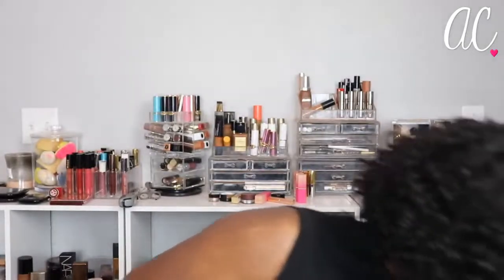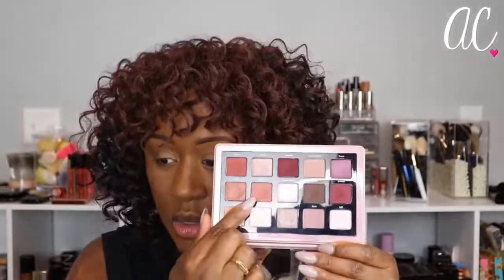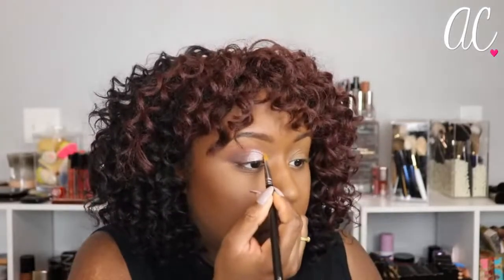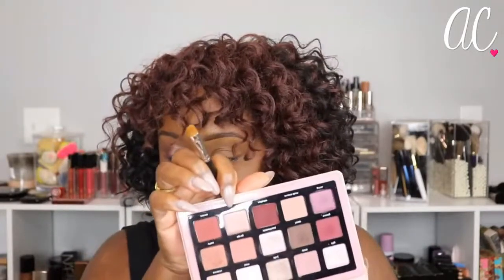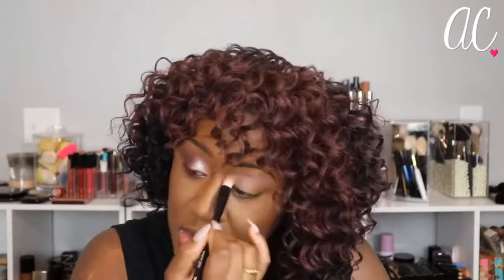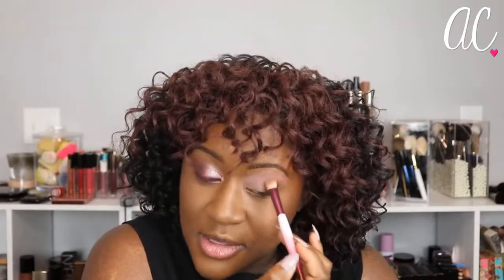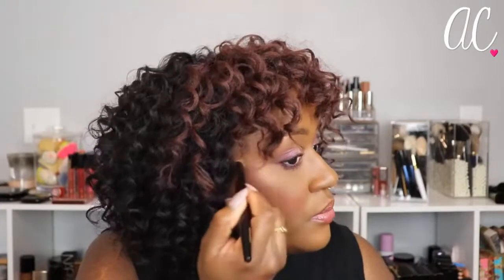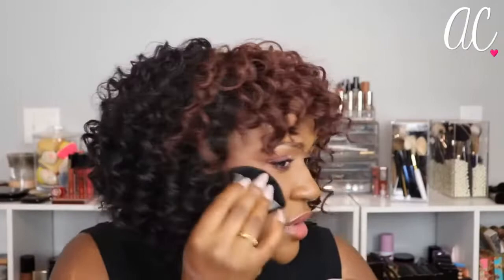Live Chat! GRWM ft. NEW Natasha Denona Retro Palette | Ashley Crutchfield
Thank you for joining me for a live featuring the NEW Natasha Denona Retro palette.  I hope you enjoy!

Face:
Fenty Beauty Pro Filt'r Matte Primer
Tarte Timeless Smoothing Primer
Valentino Foundation (DA3)
Pat McGrath Concealer (MD26)
Chantecaille Blurring Powder (Med/Deep)
Pat McGrath Undereye Undereye Setting Powder (Deep)
Huda Tantour (Tan)
Coloured Raine Bronzer (Cinna Bae)
Pat McGrath Labs Blush (Paradise Venus)
Natasha Denona Bloom Palette (Glow Cream Base)
Armani Luminous Silk Glow Setting Powder (11.5)

Eyes:
Natasha Denona Retro Palette
Natasha Denona Macro Tech Eye Crayon (Burgundy)
Marc Jacob's At Lash'd Mascara

Lips
YSL Rouge Couture Lipstick (Prime Beige)
PML Lip Liner (Ground Control)

My Favorite Places to Shop for Luxury Makeup:
*Bergdorf Goodman
*Saks Off 5th Ave
*Saks 5th Ave

125 W South St #2656

Thank you for your support, in whichever way you choose!

My Foundation Shades:
Huda Beauty NoFilter Liquid Foundation (520G Nutmeg)
Uoma Say What Foundation (Brown Sugar T3W)
Chantecaille Future Skin Foundation (Carob)
La Mer The Soft Fluid Longwear Foundatin (Chestnut)
PUR 4-in-1 Love Your Selfie Foundation (DPG1)
Juvia's Place I am Magic Velvety Matte Foundation (300 Gabon)
MAC Pro Longwear Nourishing Foundation (NC50)
Laura Mercier Flawless Lumiere Foundation (Ganache)